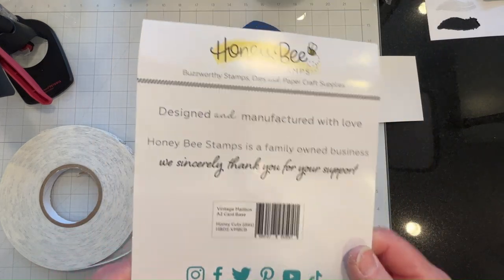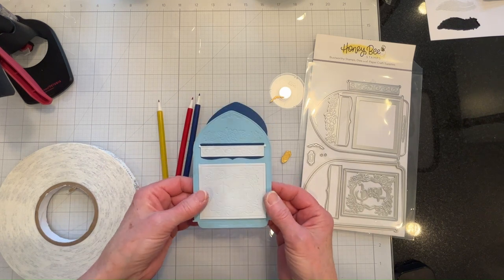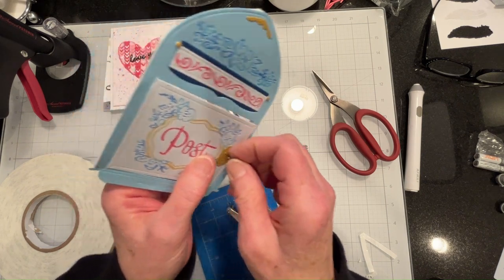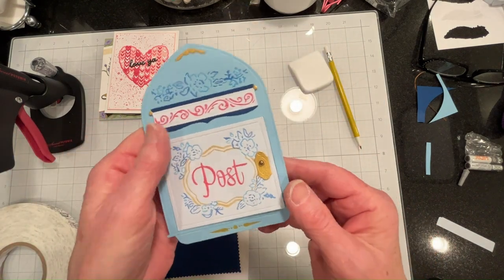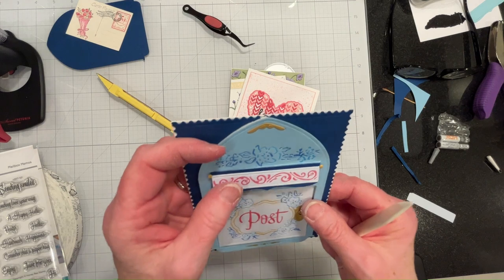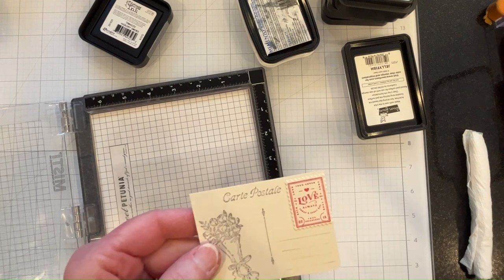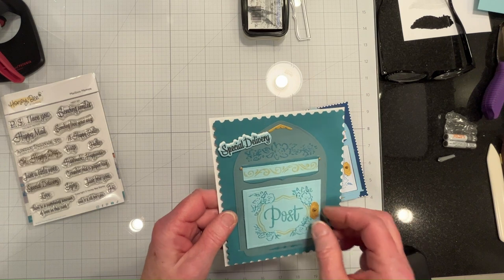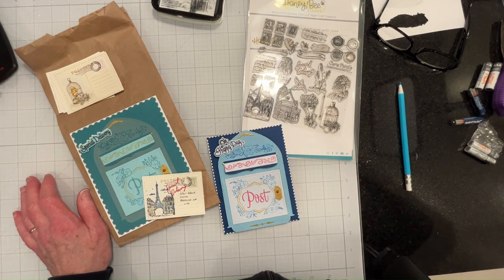Interactive Vintage Mailbox Card ... It's What's Inside That Matters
This video gets straight to the point:  How to make an interactive Vintage Mailbox card using the new die set from Honey Bee Stamps.  I originally began this project as a tag (BIG tag) for my son's lunch bag and I had no intention of making a video but, my husband pushed me into making a real card AND, a video showing both the tag and card.  So, here it is.  The tag and card are constructed and function in the same manner.  It's a very easy project to make; a very quick project to put together if you need one in a pinch!  My son really has fun with this because he enjoys giving his classmates mail:  Each recipient receives a postcard with a note describing a positive characteristic about them that my son appreciates.  My apologies for the "noise" in the background (a little family distraction).
So the mailbox... it's not what's on the outside that matters most but, it's the sentiments of love and kindness that people share from the heart!

Products I used:

—Vintage Mailbox A2 Card Base HBDS-VMCB
—Postmarked Stamps & Dies HBST-520/HBDS-520
—Lovely Layouts: Posted HBDS-LLPSTD
—Mini Postcard HBDS-MPSTC
—Mailbox Memos Stamps & Dies HBST-521/HBDS-521

• The Greetery—Postal Modern Stamps GS-15-058—Postal Modern Die Set GD-M-218—Signed & Sealed With a Kiss Stamps GS-18-011

• Spellbinders—Postal Edge Rectangles S5-540

• Bazzill Cardstock
—Marshmallow T1-1083

• Recollections Cardstock Paper
—Cape Cod 10356412
—Blue Ombre 10315294

• Ranger Tim Holtz Distress Ink—Candied Apple TIM43287—Vintage Photo TIM19527
—Hickory Smoke TIM43232

• Ranger Tim Holtz Distress Oxide Ink
—Barn Door tdo55808

• Tsukineko Memento Dye Ink—Tuxedo Black Full Size Ink Pad ME-000-900

• June Gold 2.0mm Oil-Based Mechanical Pencils
—Strawberry 113
—Medallion 122
—Azure 130
—Ocean 126
—Arctic 127
—Turquoise 128

• Altenew—Instant Dimension Foam Tape ALT4346

• Tonice Studios Nuvo Deluxe Adhesive ton-200n